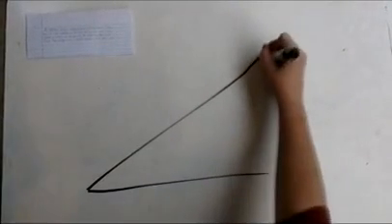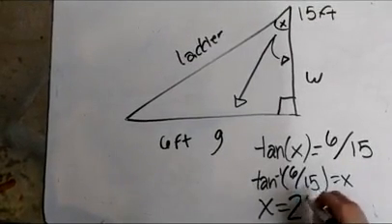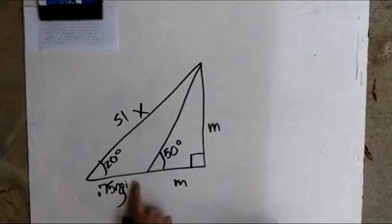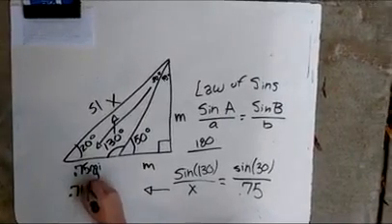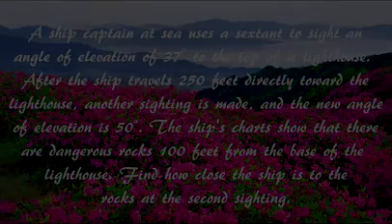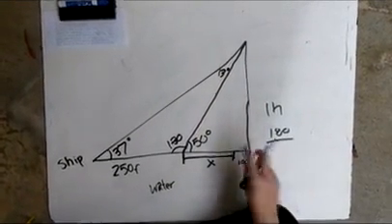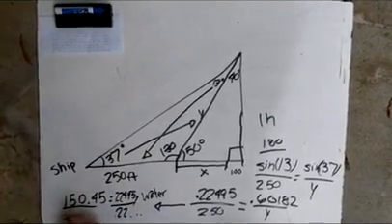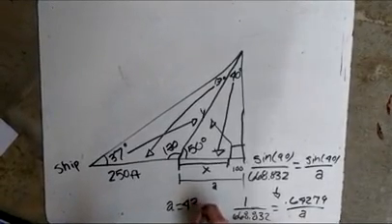Ashley Pearson | I Speak Math Project | Ms. Lupher Period 1